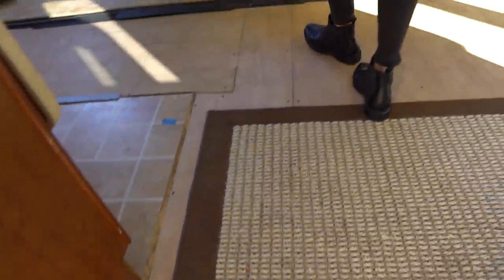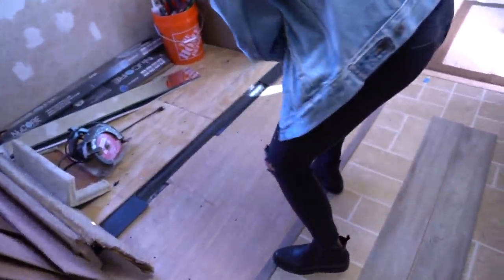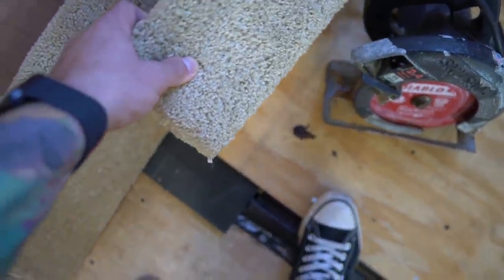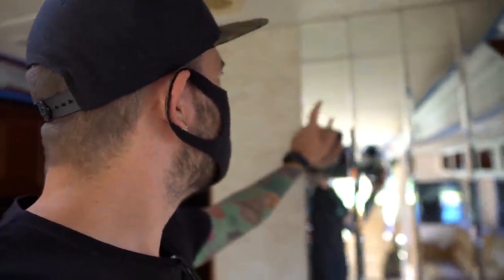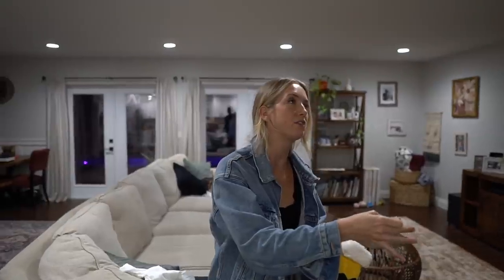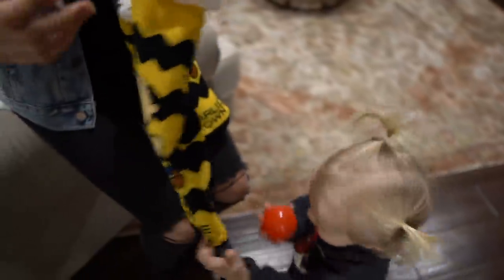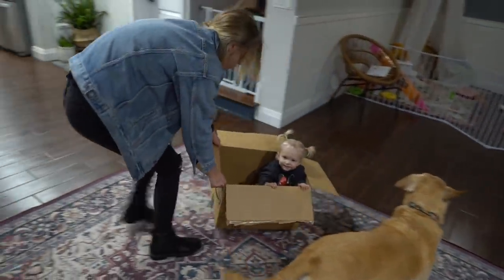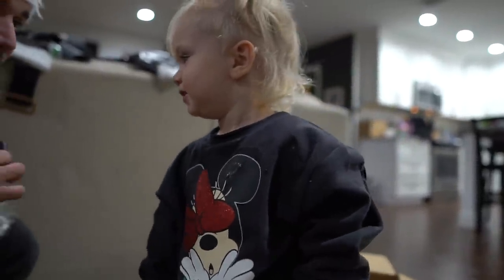WHAT HAPPENED TO THE RV? Major RV update + Will it be finished in time?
CTFxC DAY 4,183 on  01.04.20
 today we went to check on the RV. There were some major renovation updates since the last time we saw it. Now the question is: Will it be finished in time? So much to do with so little time.